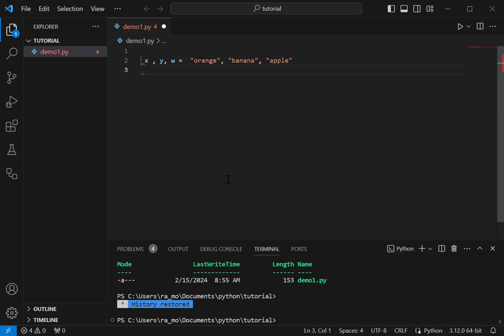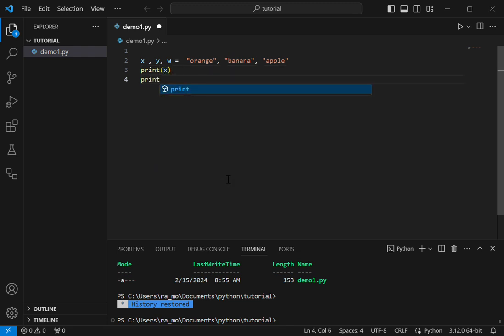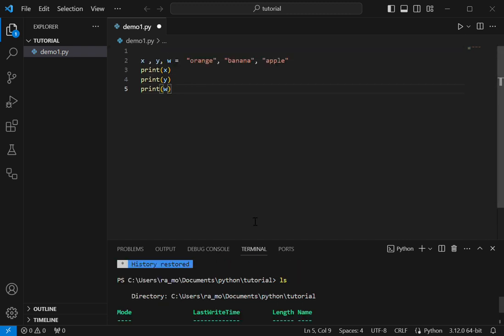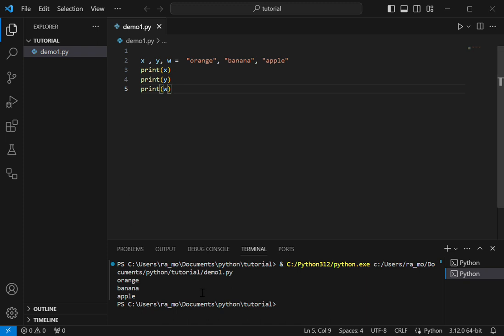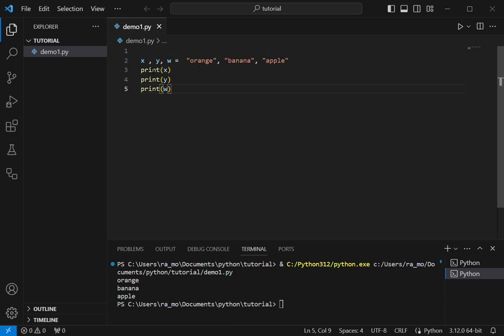Python - values to multiple variables